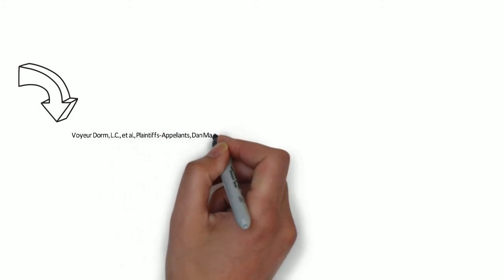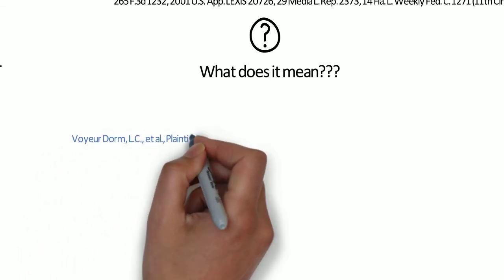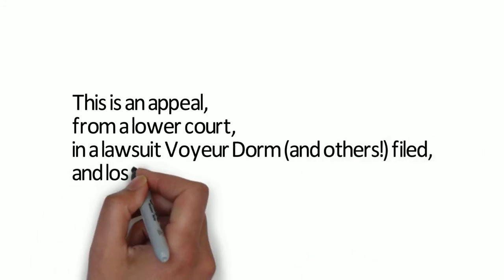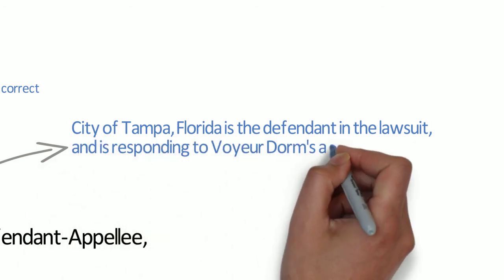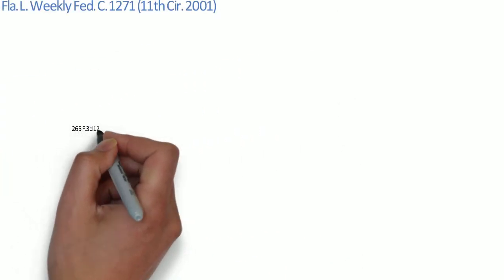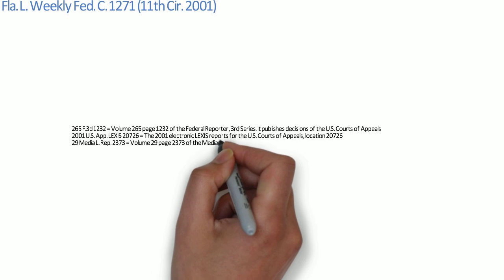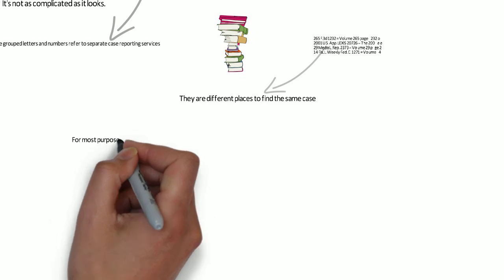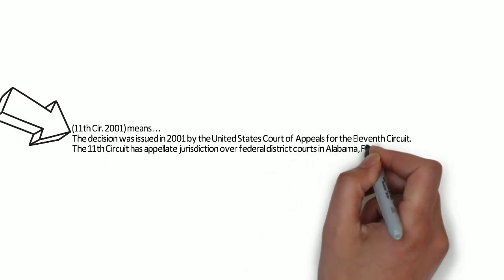Decoding Case Citations 2016